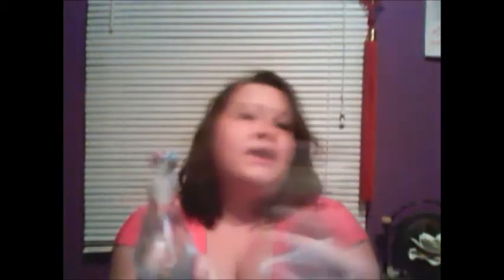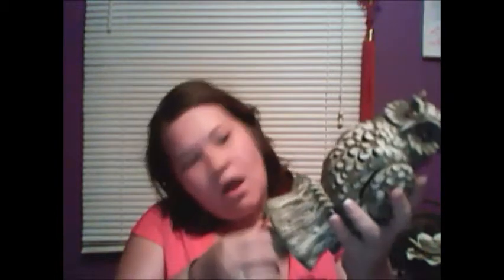Witchy Finds at Walmart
Witchy things that you can find at your local walmart!!!